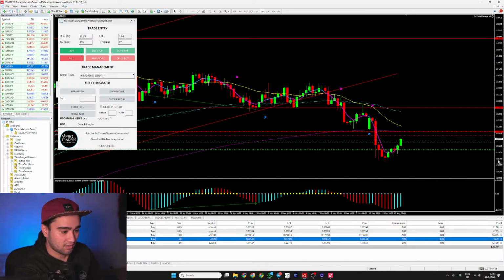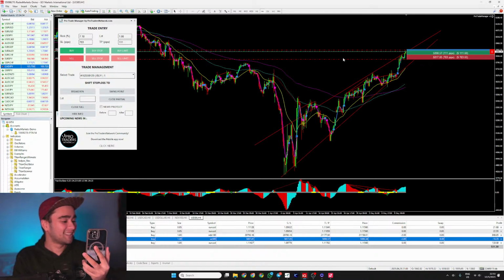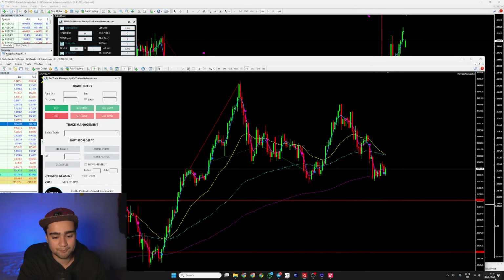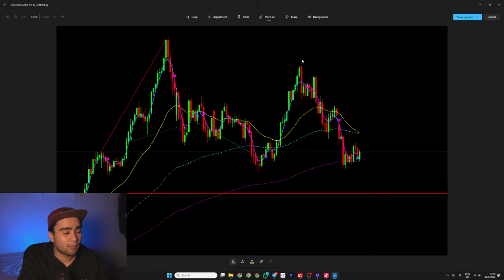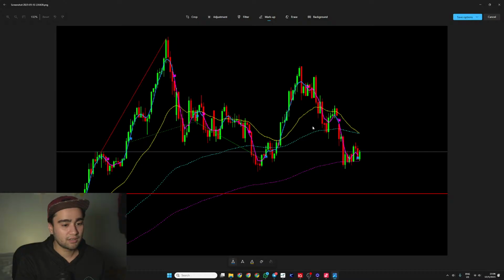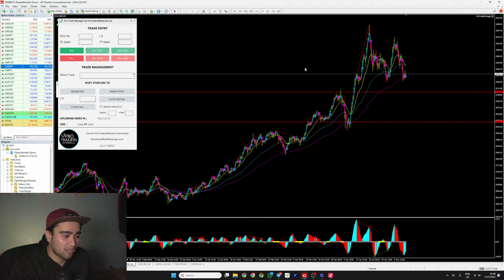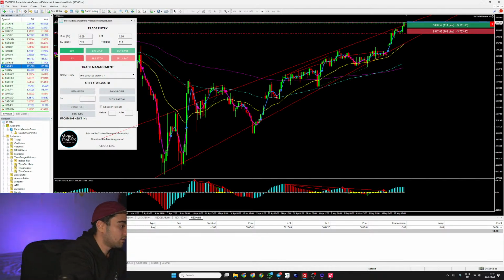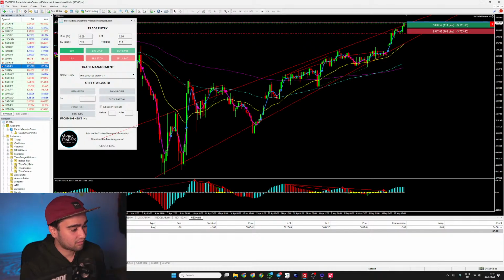GO GO GOLD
📊 LIVE Market Analysis & Trading Insights – No Signals, Just Analysis!

Join me LIVE every weekday from 10:00 PM to midnight as I break down the markets, share my insights, and maybe throw in some friendly banter along the way. No live trading, just pure analysis!

💡 What to Expect:
✅ Market breakdowns & technical analysis
✅ Trading insights & risk management discussions
✅ Casual chat & Q&A – Let’s keep it fun!

⚠️ PSA: I DO NOT give signals! If you see a group with signals claiming to be from me, it’s a scam. I will NEVER ask for your money or message you first.